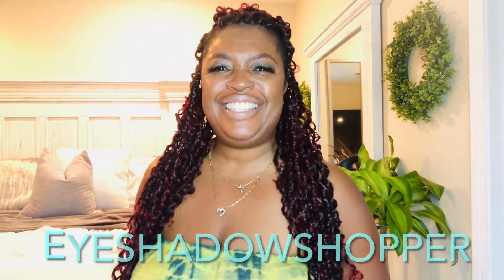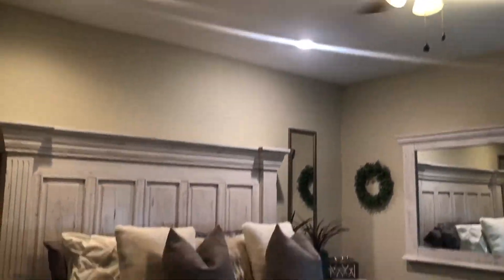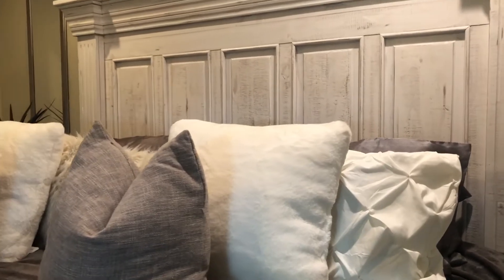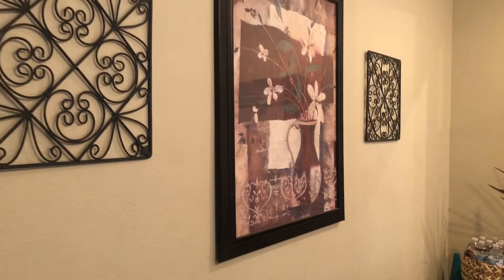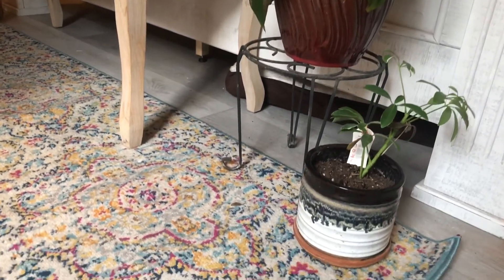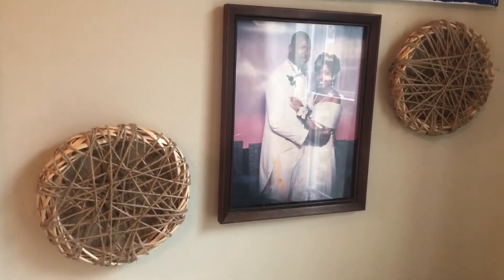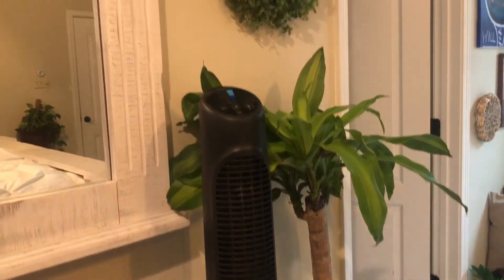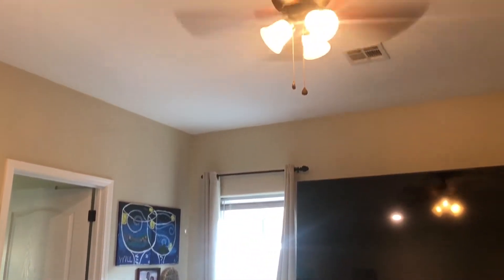DIY BOHO DECOR ON A BUDGET MASTER BEDROOM EXTREME MAKEOVER BEFORE & AFTER COZY BOHEMIAN VIBES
I hope this video motivates you to do a little decorating. This space really needed so love and attention. Don't forget to stop by the comment section to say hello.  I love hearing from you.

T W I T T E R - eyeshadowshopp1